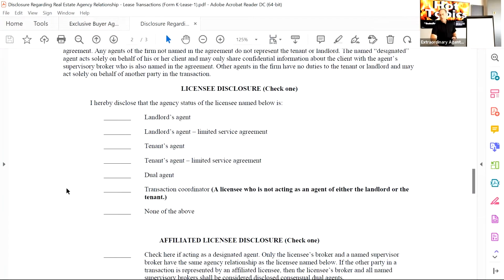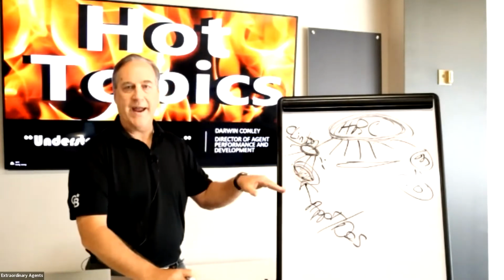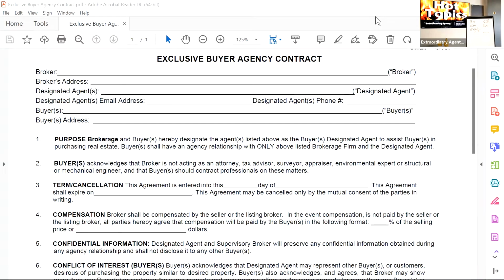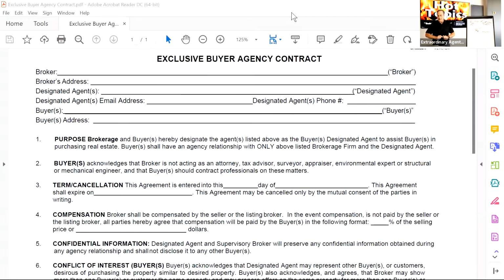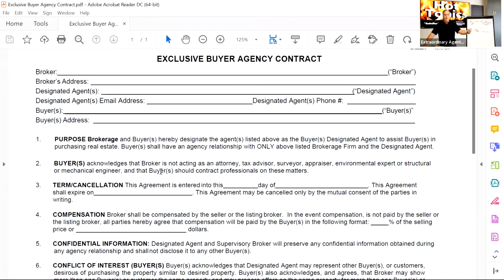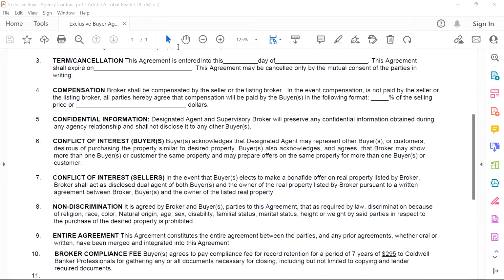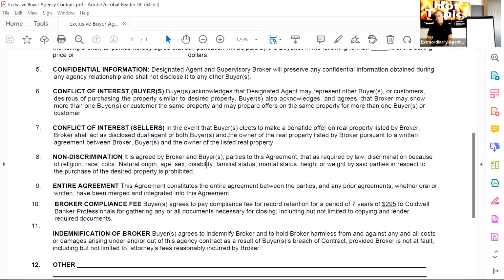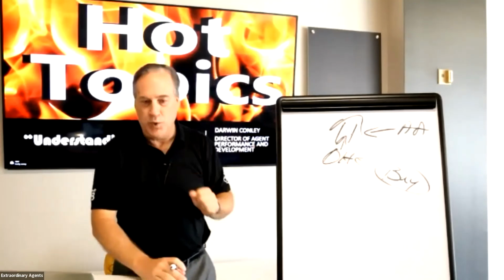8 30 Hot Topic Tuesday, Understanding Agency